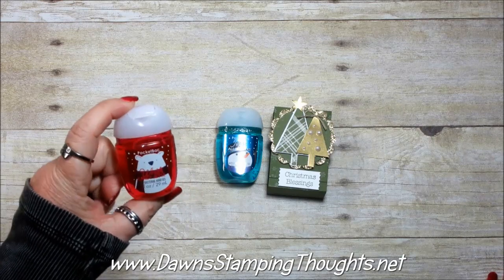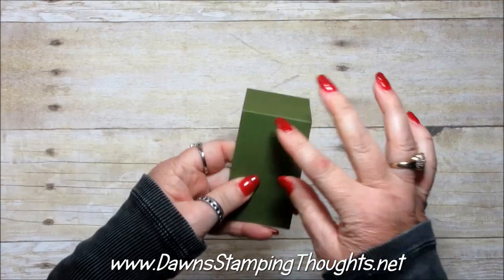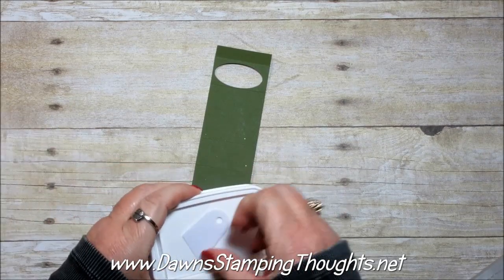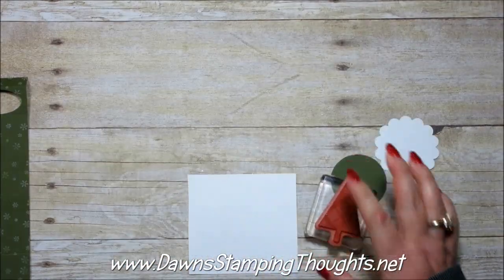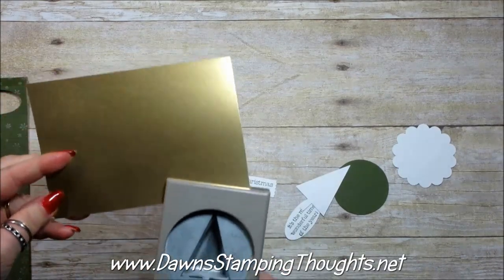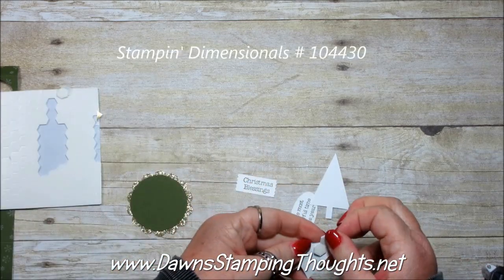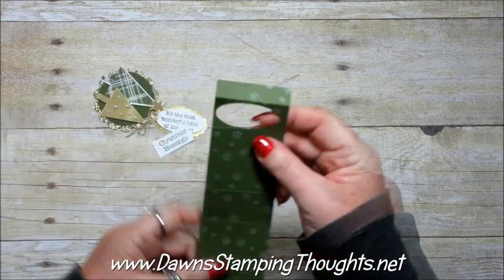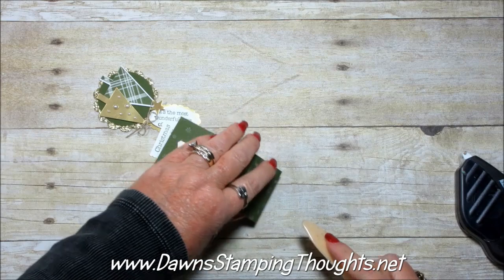Hand Sanitizer Holder using products from Stampin'Up!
Today we will be making a holder for the new size of hand sanitizers sold at Bath & Body Works .
All supplies are listed below .